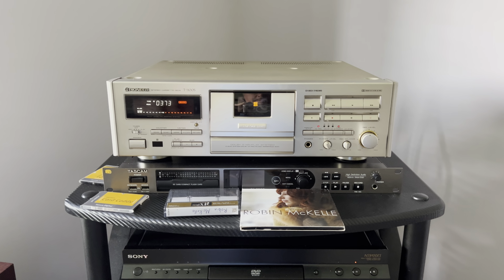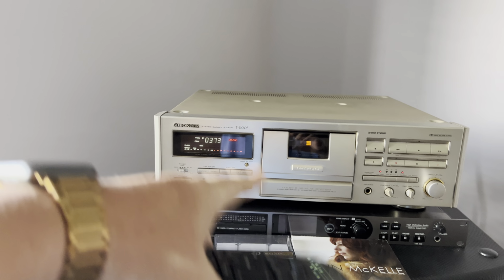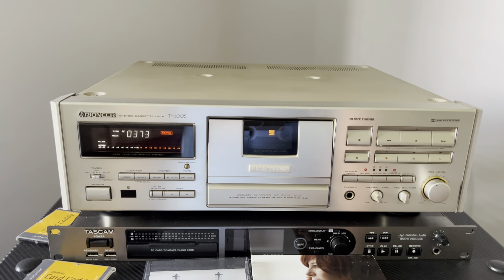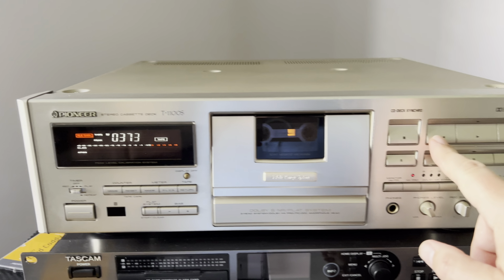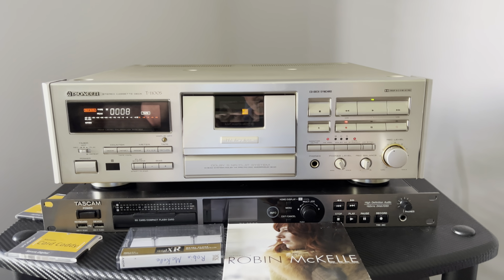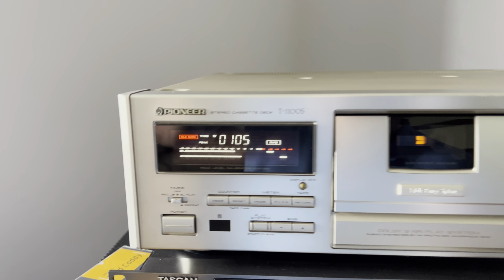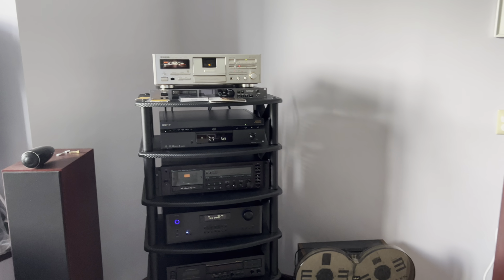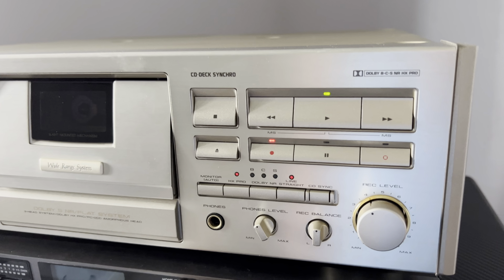Pioneer T-1100 aka CT-95 Demo Post-Restoration - A Testament to Excellence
Join us in this demonstration of the Pioneer T-1100, also known as CT-95, after a thorough restoration. This particular deck is exceptional - even without the Direct Drive motor (it comes with a DC motor as per its original design). However, this doesn't deter it from delivering truly remarkable performance.

Witness first-hand the impressive results of careful and detailed restoration work on this classic piece of audio equipment. The Pioneer T-1100 or CT-95 is a testament to the stellar quality of vintage audio equipment and the enduring charm of cassette decks. Tune in to appreciate the excellent sound reproduction and rich tonality that can only come from a meticulously restored audio masterpiece.